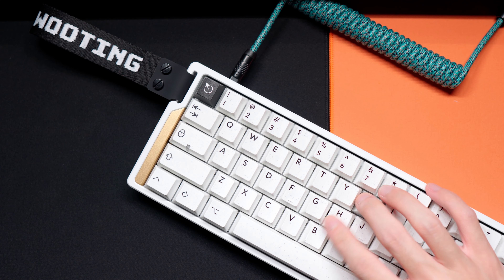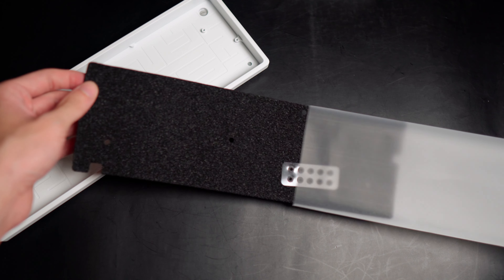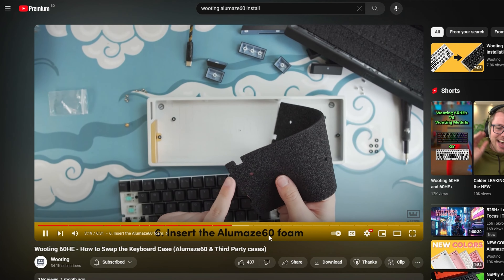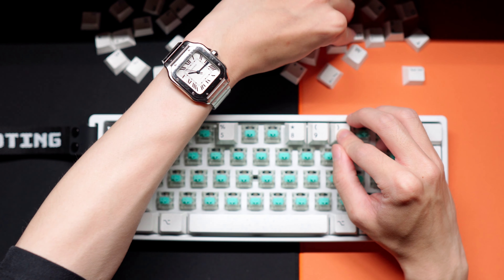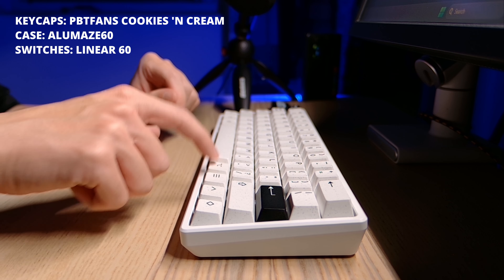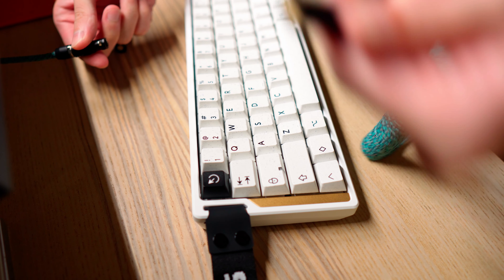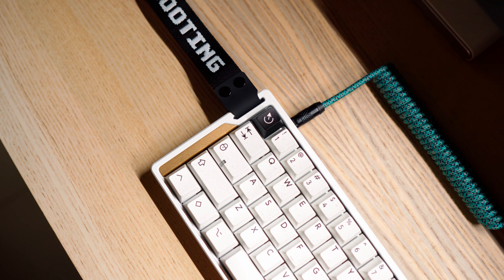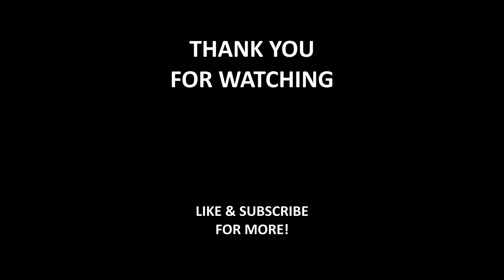Wooting 60HE Alumaze60 & Coiled Cable Set - Feels like LUXURY | Before You Buy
Sharing the changes I made to my Wooting 60HE with the official accessories from the Wooting Store and how I feel about them!
Thank you @Wooting for making this video possible!

I have to say that I am pleasantly surprised with the quality of accessories from the Wooting Store and I love the fact that my 60HE still looks like a Wooting with the Signature Strap on the Alumaze60.

Time Stamps
0:00 Hi Wasabi!
0:29 Wooting Alumaze60 Unboxing (Just White)
2:32 Switches
3:11 Keycaps
3:38 Sound Test
4:46 Wooting Coiled Cable Set Unboxing (Cyber Teal)

Case: Lian-li O11 DYNAMIC
CPU: AMD Ryzen 7 5800X 8-Core
RAM: XPG DDR4 D50 RGB 8GB 3600MHz x2
MOBO: Gigabyte B550 VISION D-P
GPU: GIGABYTE Vision GeForce RTX 3080